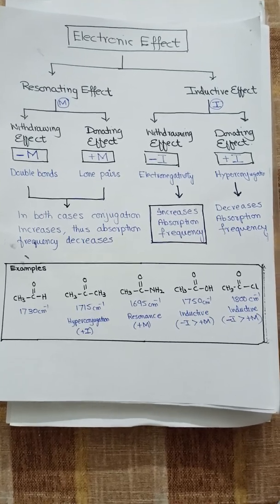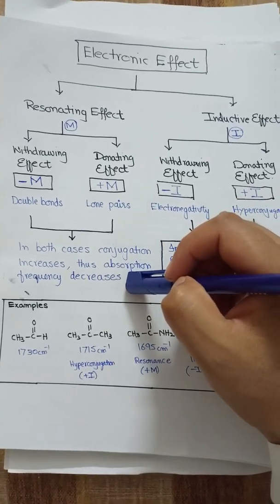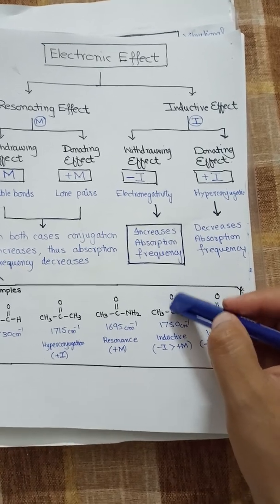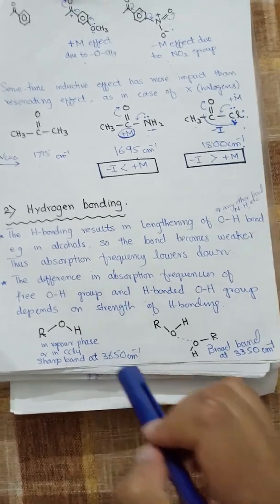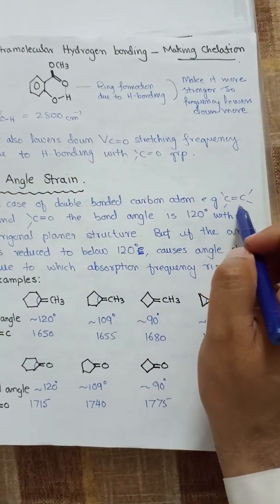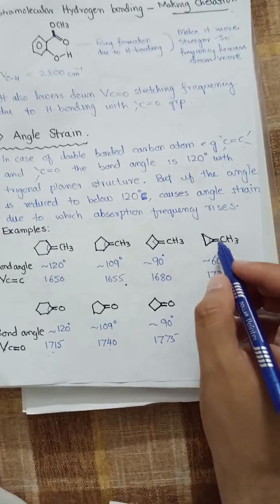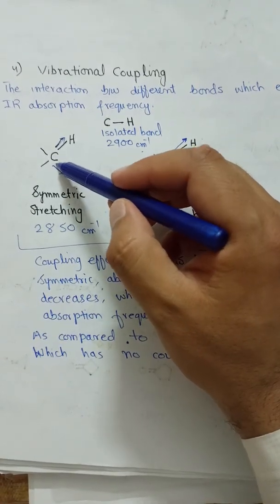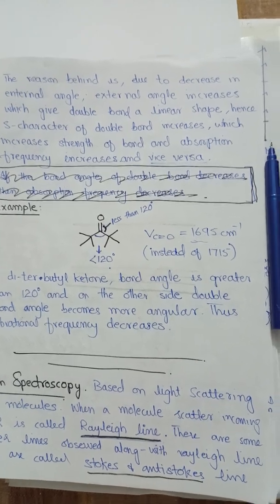IR Spectroscopy - Factors Affecting IR Absorption Frequency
Factors affecting IR absorption frequency - Electronic Effect (inductive and resonating), hydrogen bonding, angle strain, coupling effect @MajidAli2020